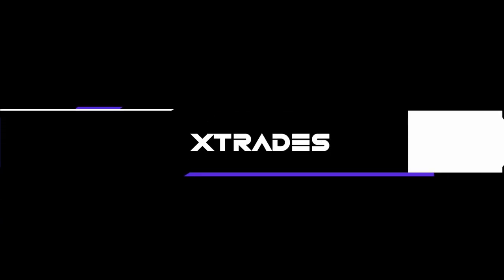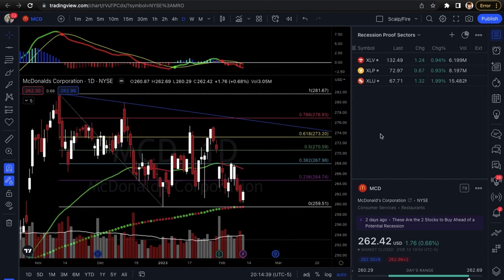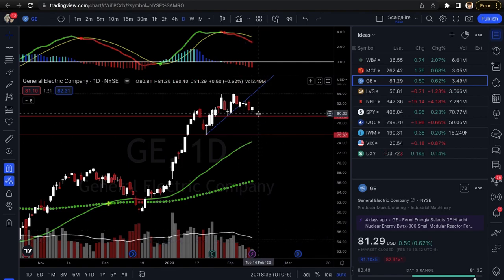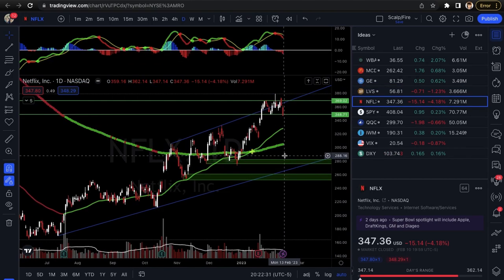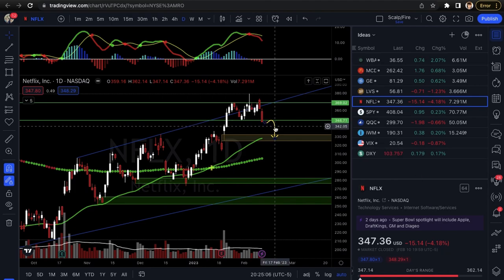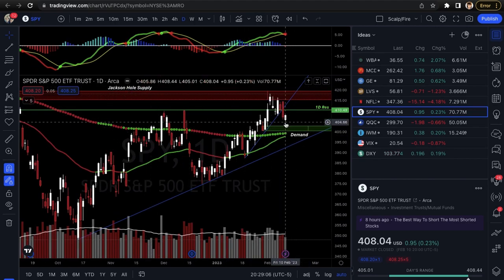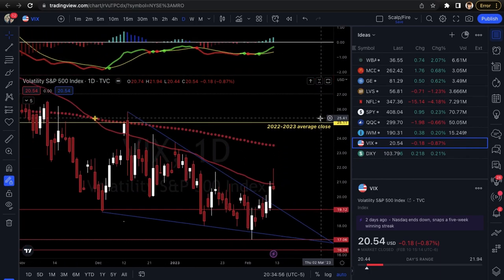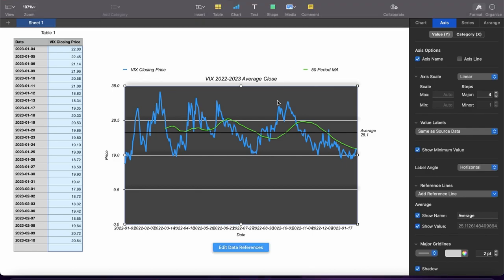CPI REPORT THIS WEEK! (Top 5 Trade Ideas & Index Overview | Xtrades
Start 00:00
Economic Calendar - 00:24
WBA - 01:10
MCD - 02:20
GE - 04:06
LVS - 05:47
NFLX - 08:04
Double Top Explanation - 08:20
SPY - 10:03
QQQ - 13:08
IWM - 15:46
VIX - 17:09
10yr Yields/TNX - 19:05
DXY - 19:32